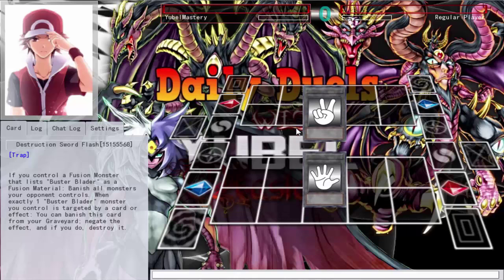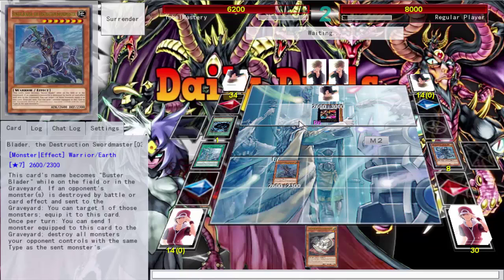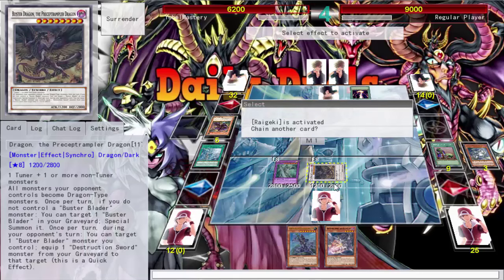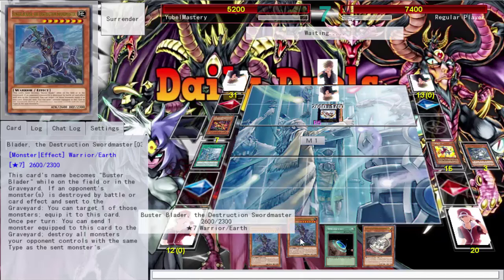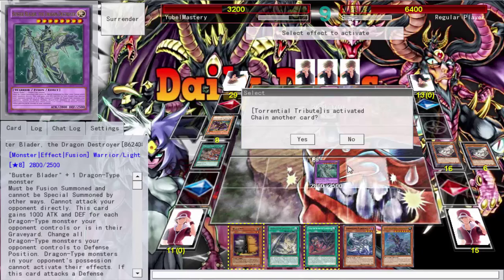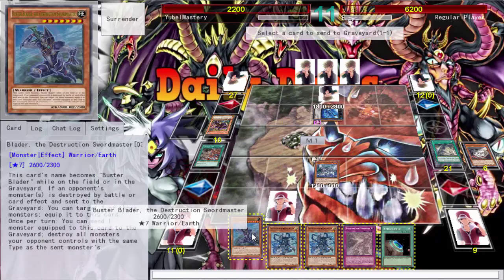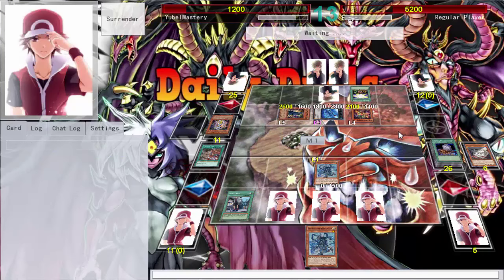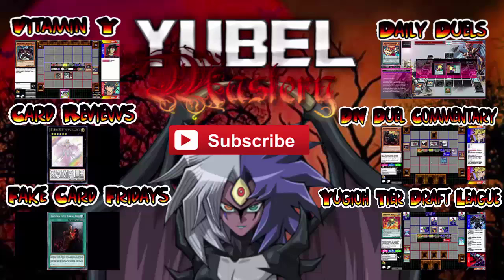Daily Duels Episode 833: There's something there...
Monday - Buster Blader
Tuesday - Dark Magician (Tagging)
Wednesday - Raidraptors
Thursday - Plant Princesses (Tagging)
Friday - Nekroz